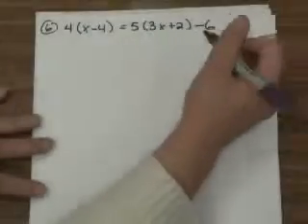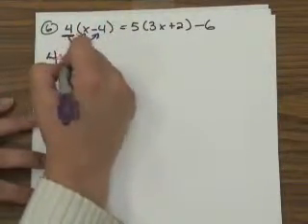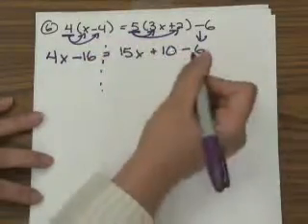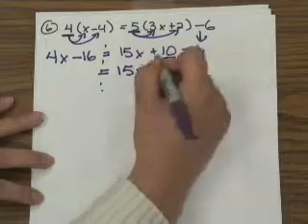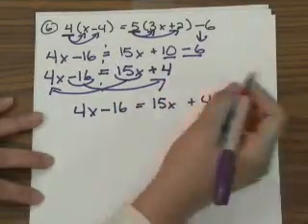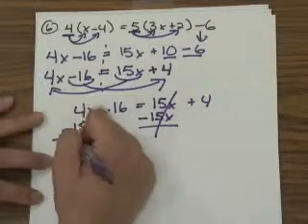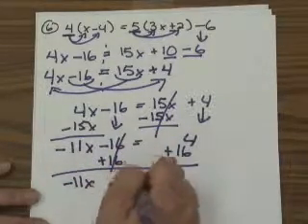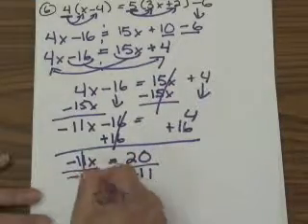Simplify and Solve Equations